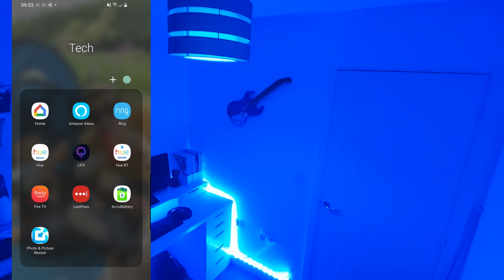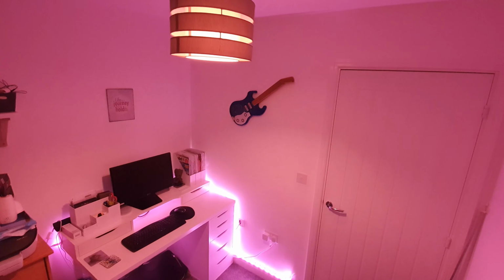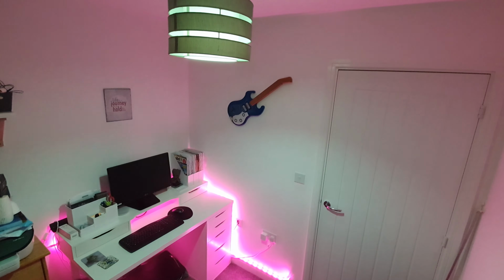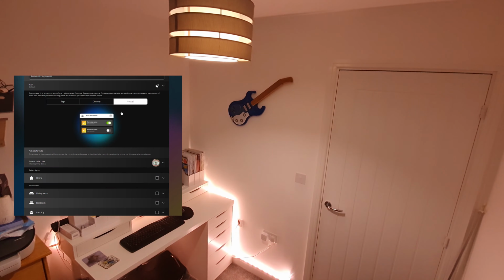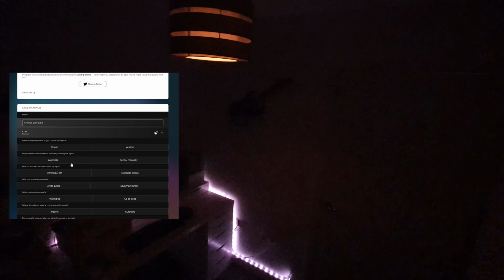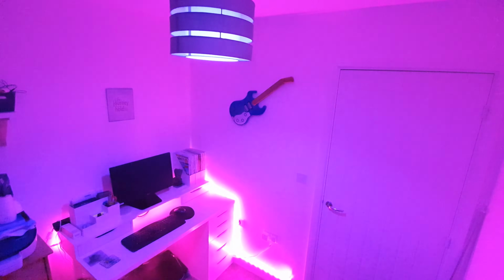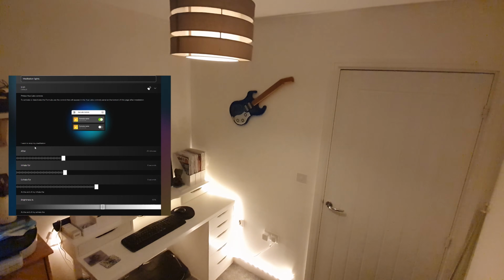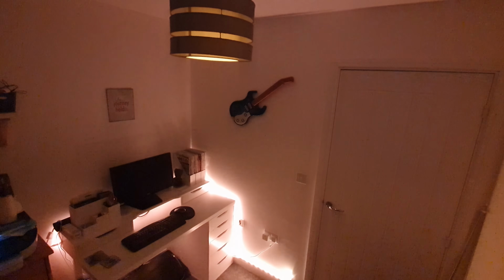Philips Hue Lab Formulas - Color Loop, Living Scenes (& 12 More!)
The official Philips Hue app is a little bit... boring, to be honest. Unlike the LIFX app, there are no dynamic effects or scenes. Any scenes or colors chosen within the Hue app are just static - meaning they don't then change color or brightness.

However thankfully Hue have the "Hue Labs", which allow you to enable various formulas which ARE dynamic. For example, the Hue ColorLoop Lab Formula can rapidly change between loads of different colors. Alternatively the Living Scenes 'Dinner Party' formula is much more subtle, offering much less color and brightess variation (but still being dynamic enough to be a nice background effect).

There's over 10 different lab formulas, which this video covers. Exact timestamps are:

0:00 Intro
0:50 A note about Bluetooth mode
1:15 ColorLoop
1:49 Living scenes (Dinner party)
2:30 Living scenes (Over the rainbow)
3:10 Outdoor living scenes (Soho)
3:56 Cozy home living scenes (Scandinavian)
4:36 Festival of light (Diwali)
5:11 Autumn living scenes (Thanksgiving)
6:09 Heart's desire living scenes
7:03 Choose your path
7:45 Halloween (Haunted house)
8:27 Sunset simulation
9:00 Holiday living scenes
9:43 Meditation lights
10:20 Candlelight romance
11:00 Ending